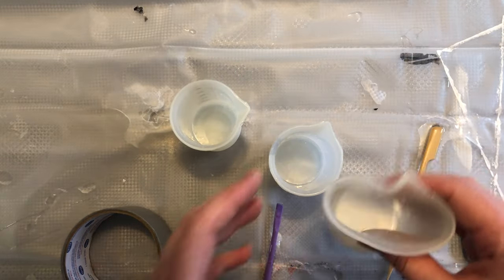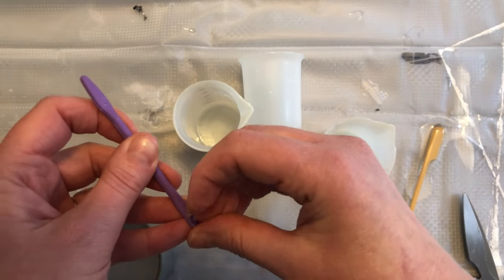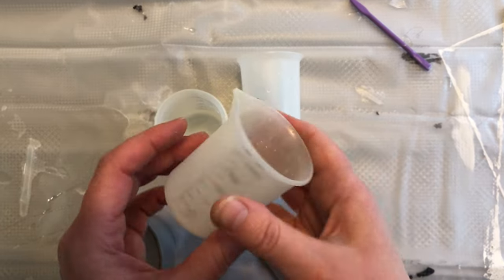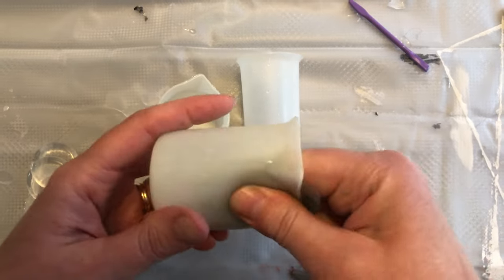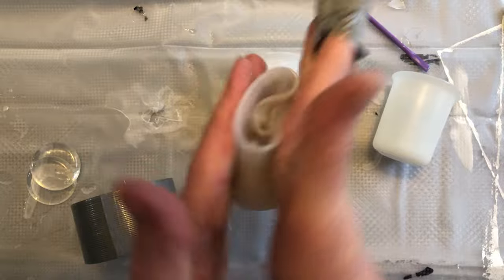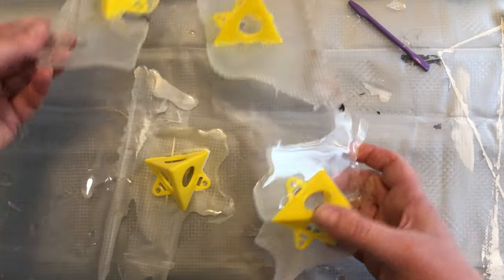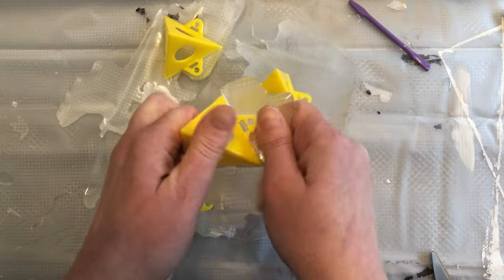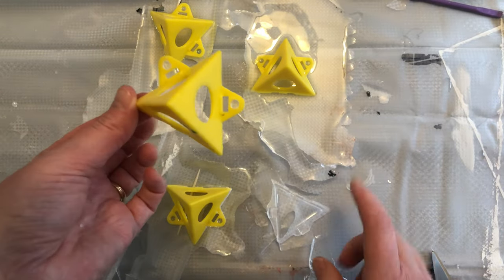Jellyfish AI & Resin Class Playlist Video 16: Cleaning our Resin Tools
In this class playlist we will combine Alcohol Ink art with Resin Art over a dark Background.  Adding Resin layers in between the Alcohol Ink Art is a great way to add Interest and dimension to your work! Since Alcohol Inks are Transparent, by working with a dark Background we need to change the way we would normally create with Alcohol Inks.